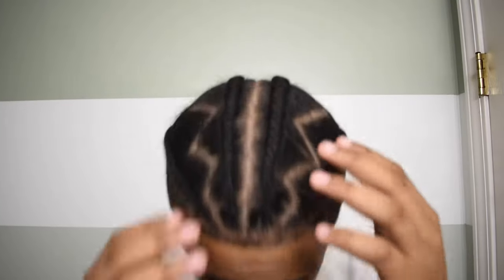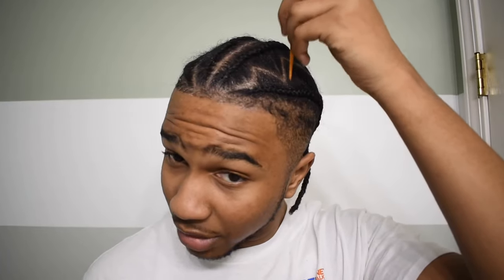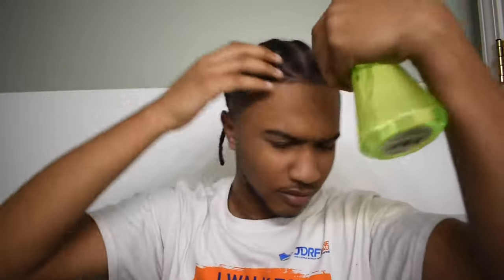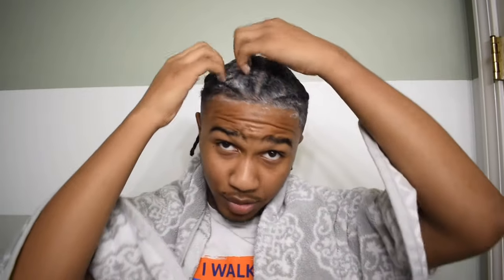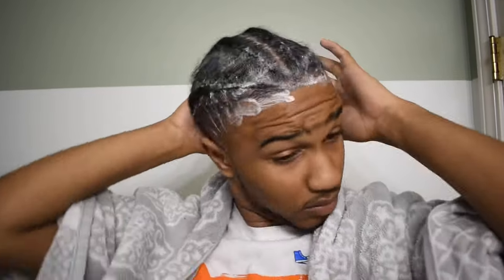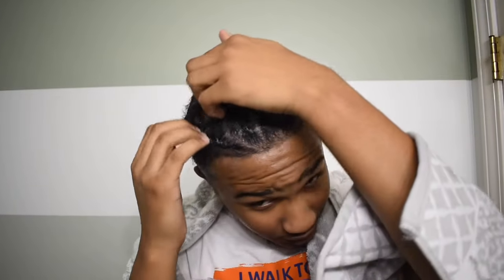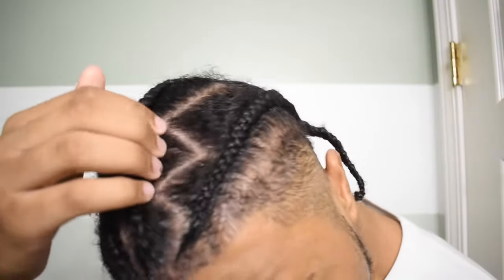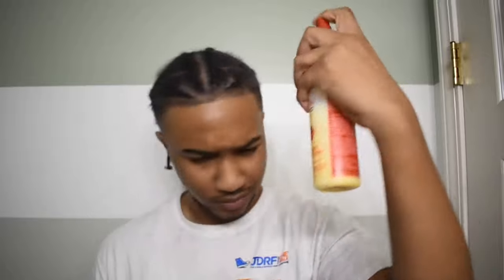How To Wash Braids With No Frizz ( For Men )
Follow/add me